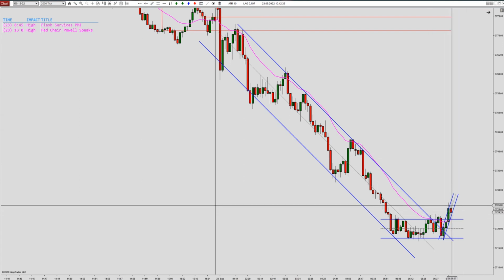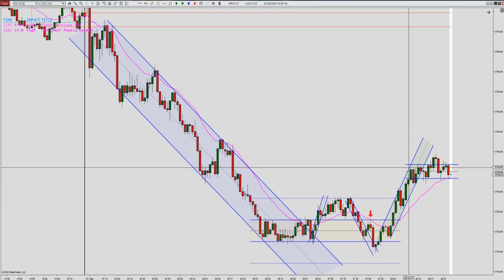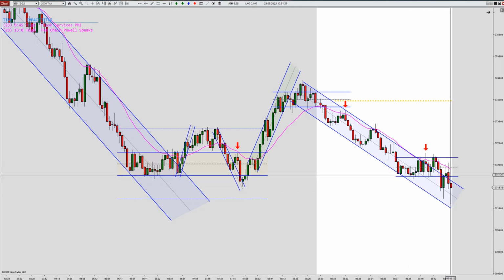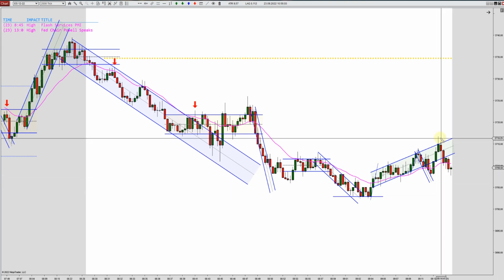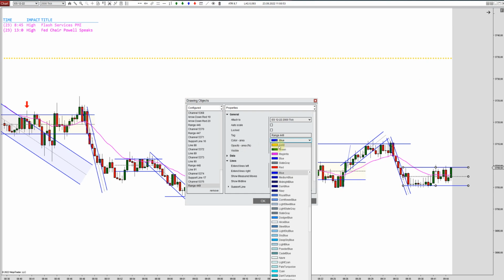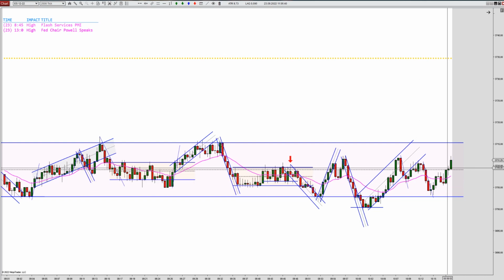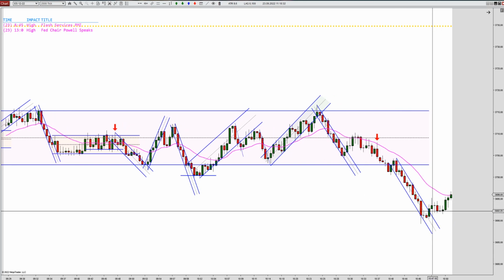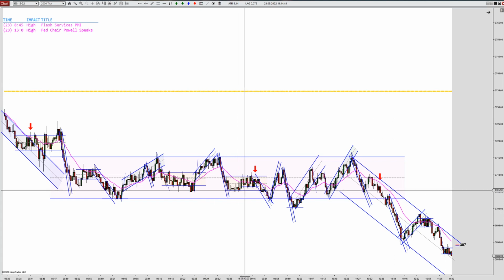23/09/2022 - Bar by Bar Trading Day Analysis - Strong Downtrend With Ranges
Hey traders! I want to share with you a bar-by-bar trade analysis of today's trading day.